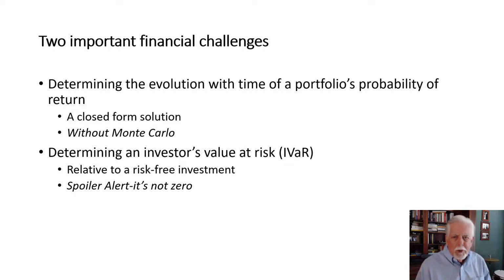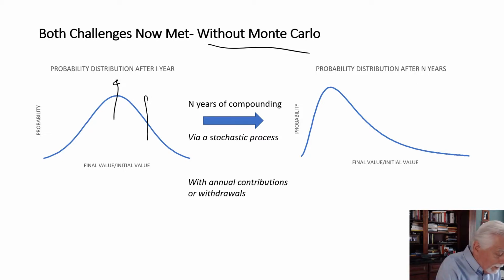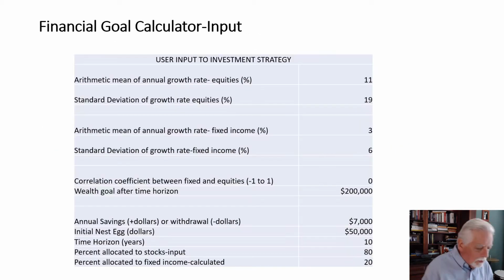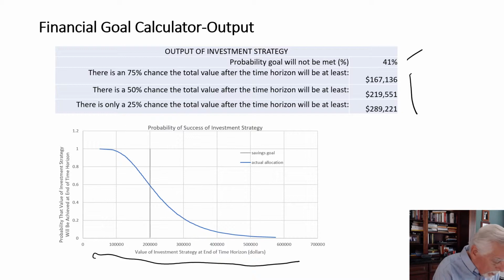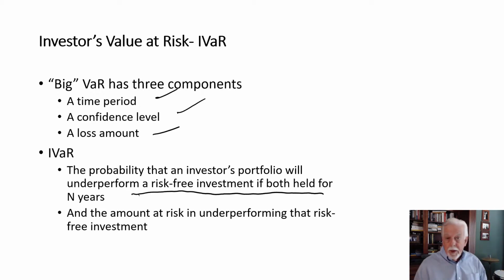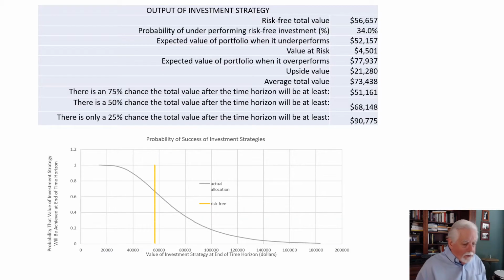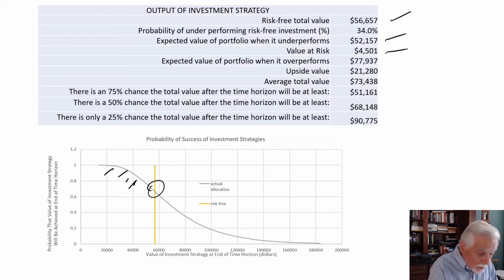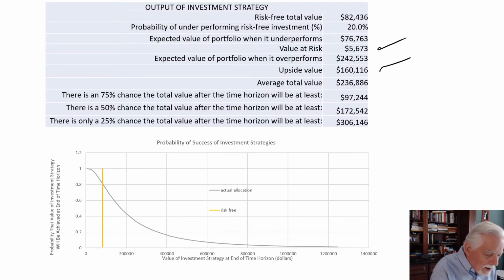financial challenges solved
New analysis allows the determination of a portfolio's probability of return over the long run without the need for Monte Carlo simulations.